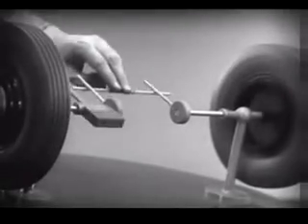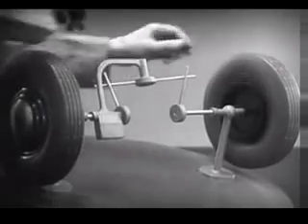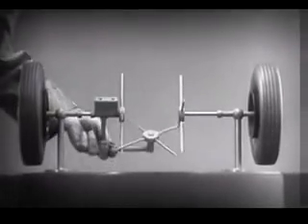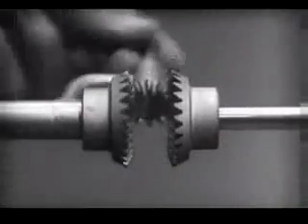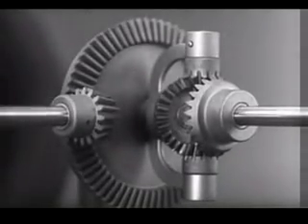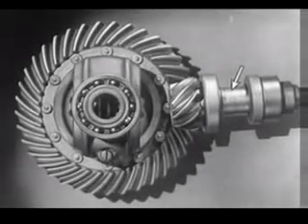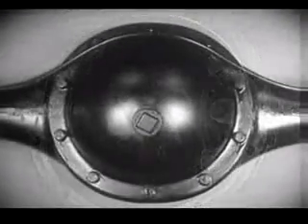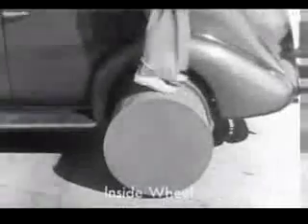Działanie dyferencjału, najlepszy film!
Bardzo dobry film pokazujący budowę i działanie mechanizmu różnicowego. Szkoda, że dzisiaj nikt już nie robi materiałów w takim stylu... Miłej "lektury":)